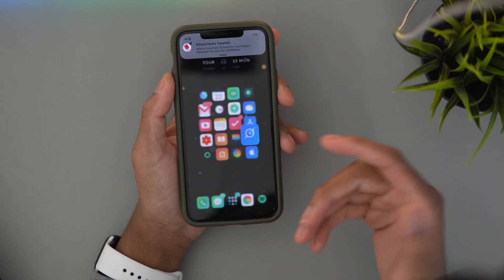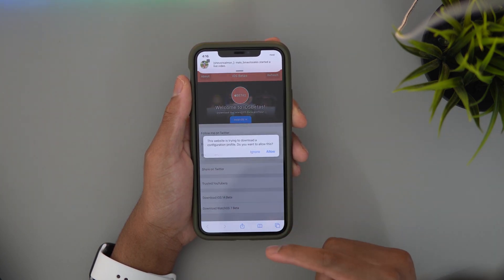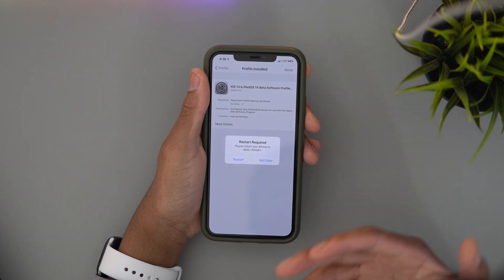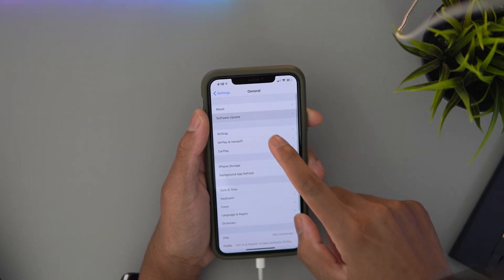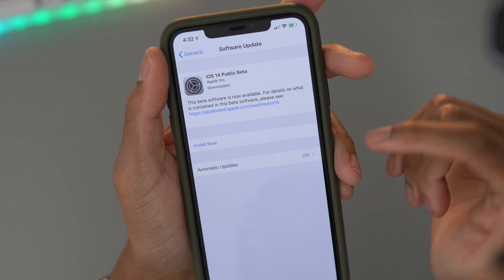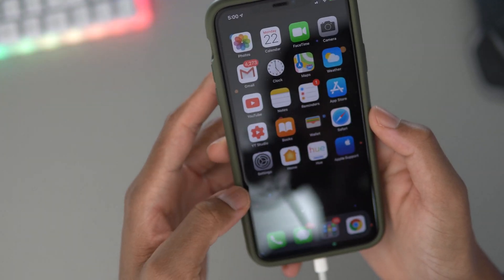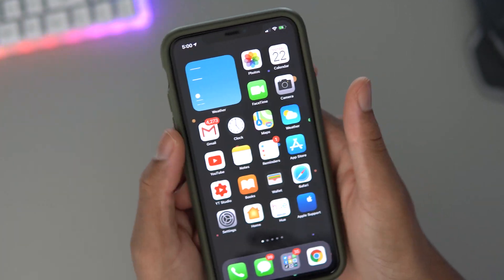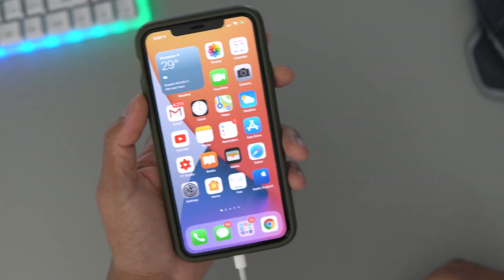How To Install iOS 14 & iPadOS 14 - Easy Tutorial (No Computer)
How To Get iOS 14 Official Developer Beta Full Tutorial / New Ios Beta Profile No Computer Method
Here is the link used to get the iOS 14 beta profile